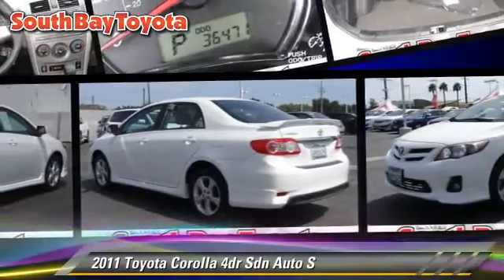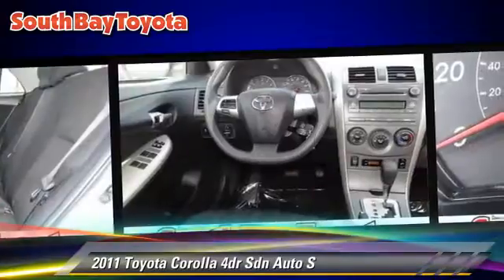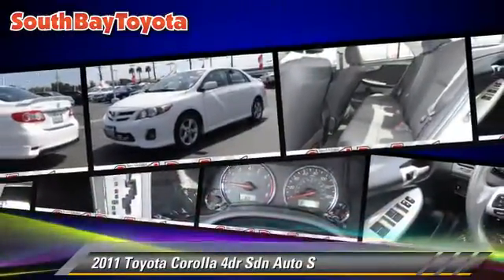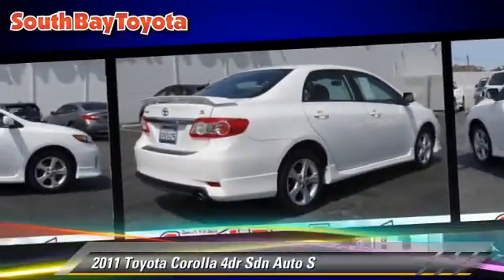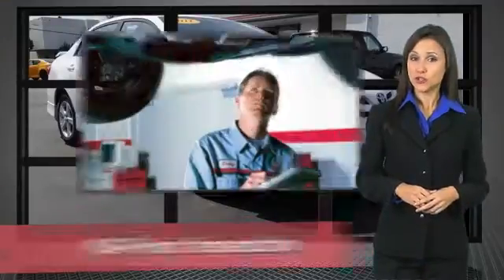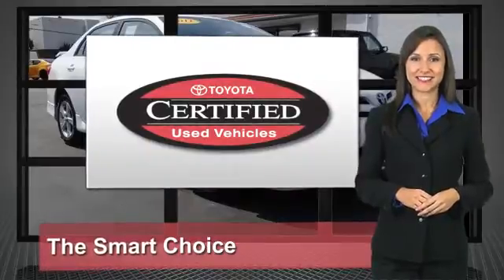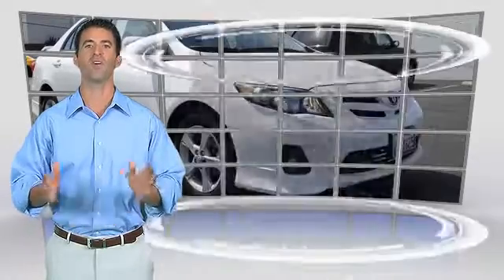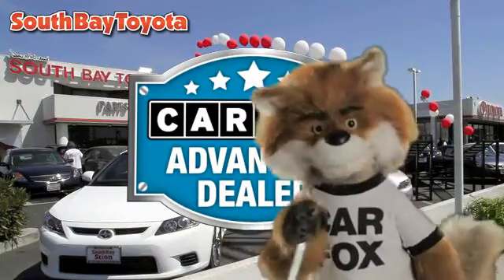South Bay Toyota, Gardena CA 90248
- used, Gardena, Torrance, Hawthorne, Carson, Compton

[DFIN:3:3109789:I:929:41CE3883:ef9c1f612a2563ac6df724ba33338345]